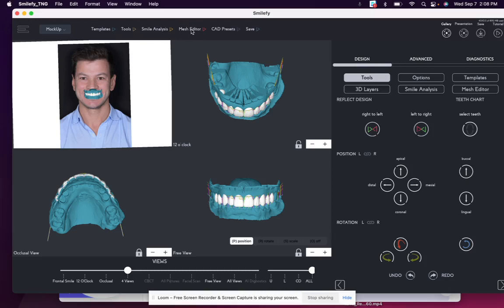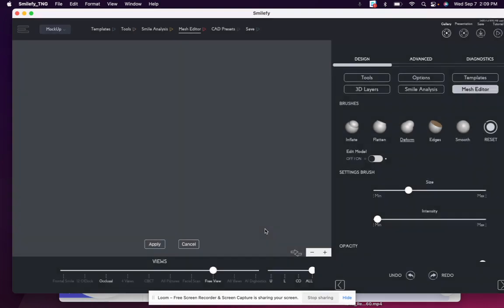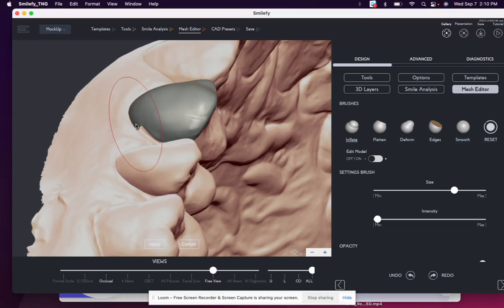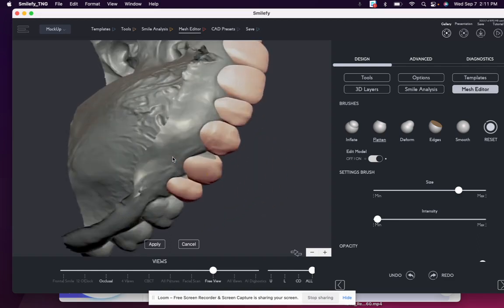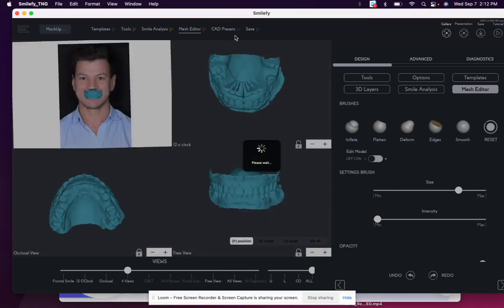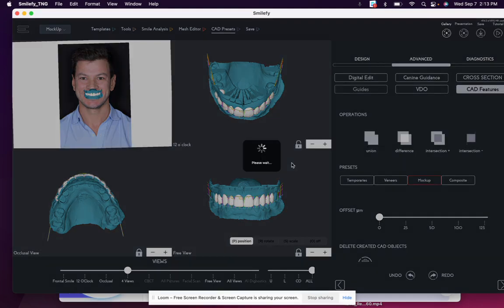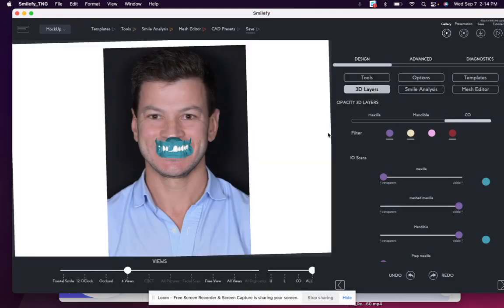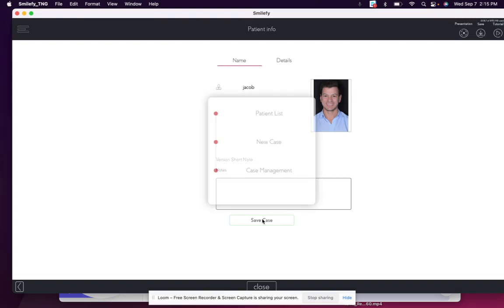How to reduce the tooth digitally digital prep and export mockup and composite model | Design4me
Using our outsourcing service, you will learn how to reduce the tooth digitally and export mockup model to send it to your lab or print it in office.